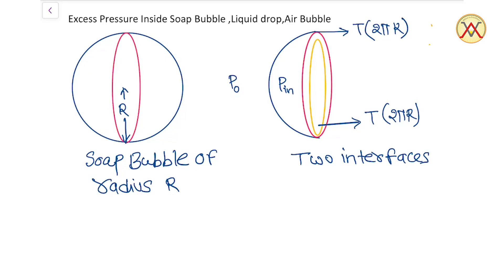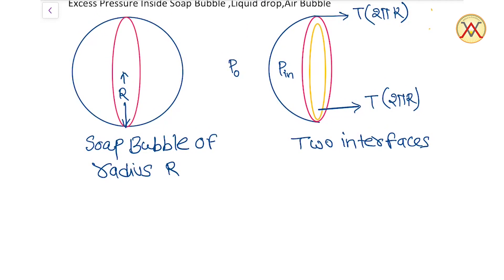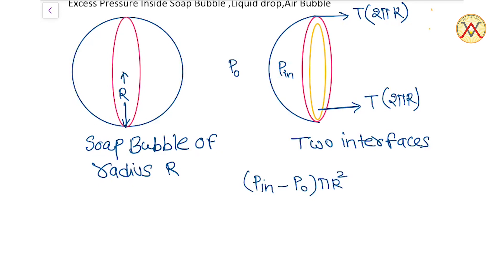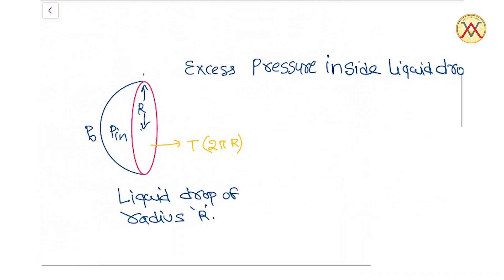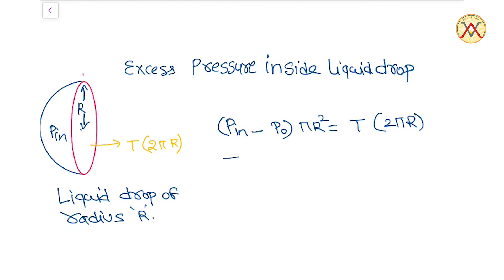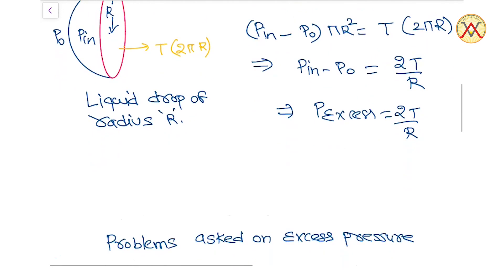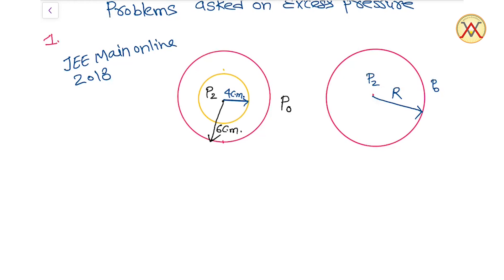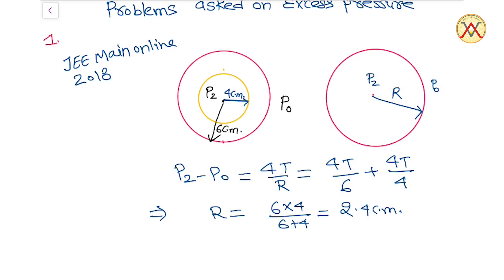Excess pressure inside liquid drop , air and soap bubble - Vibrant Academy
It is found that the excess of pressure in a liquid drop or air bubble in a liquid is two times the surface tension of the liquid over the radius of the drop or yhe bubble. Whereas, in case of soap bubble that excess of pressure is equal to four times the surface tension over the radius.
For Any inquiry Related to Minerva+ Live Classes